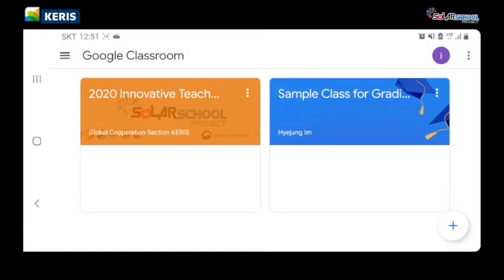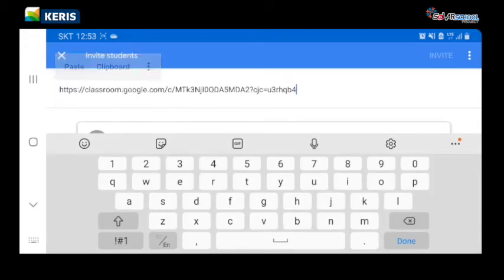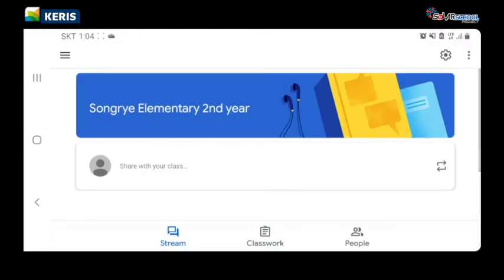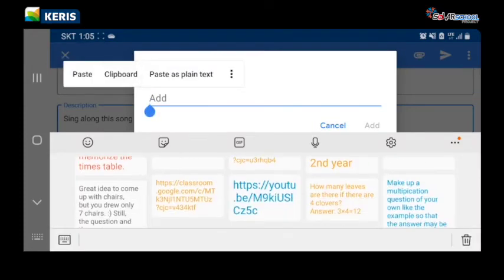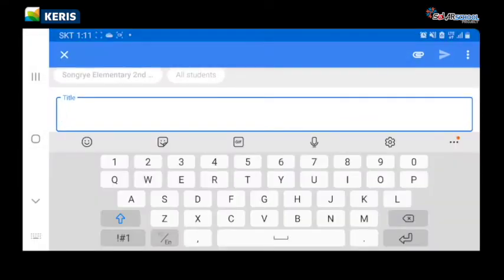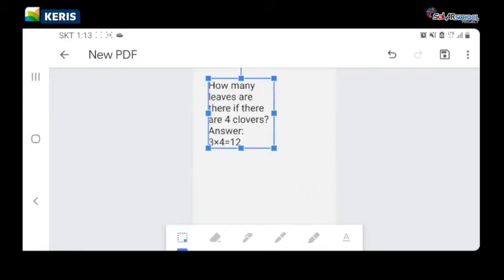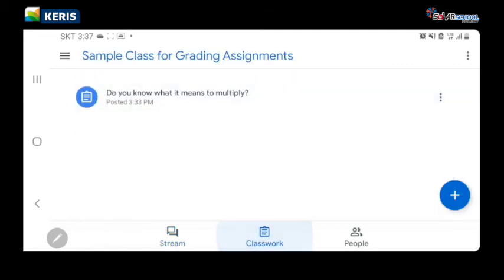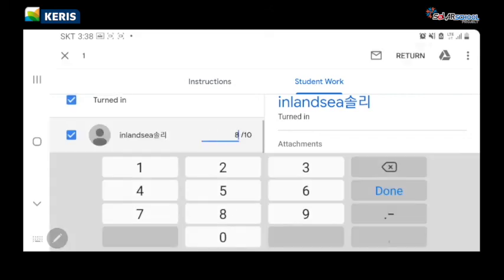1 1 How to use Google Classroom